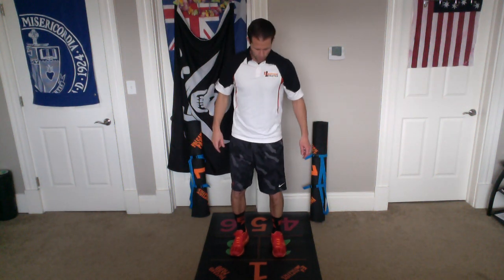Side Arm Raises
White Rank- Level 1- Upper Body